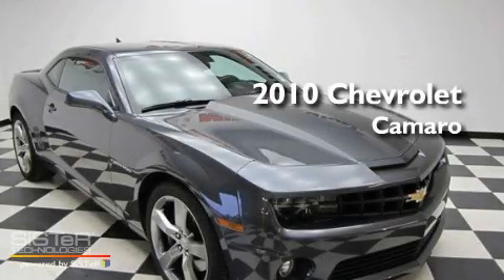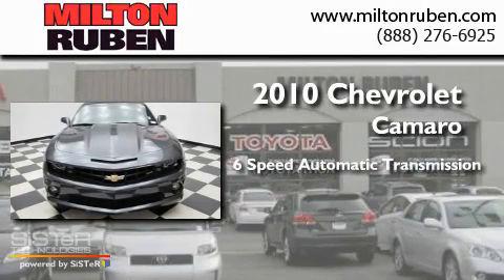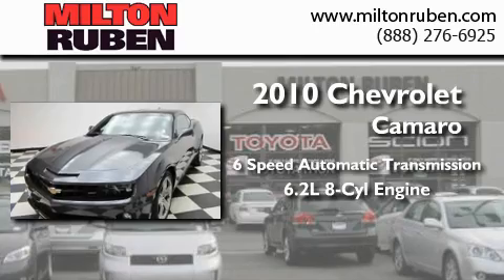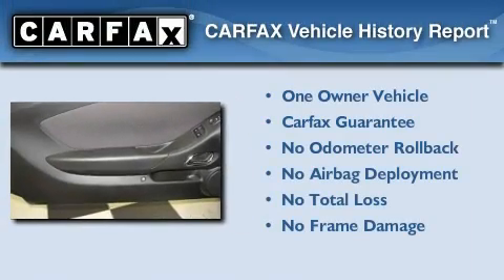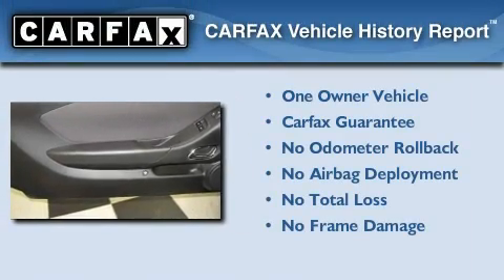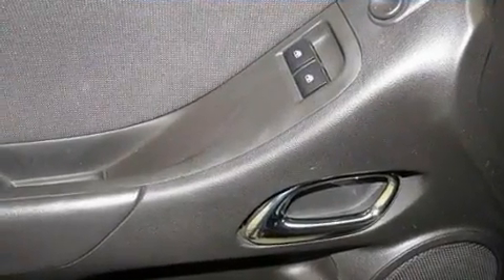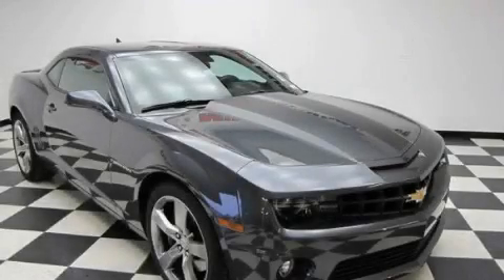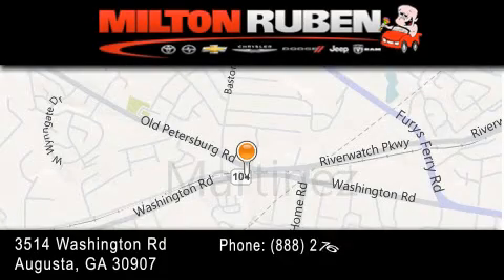2010 Chevrolet Camaro Augusta GA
Year : 2010
 Make : Chevrolet
 Model : Camaro
 Engine : 6.2L V8 SFI OHV 16V
 Trans . : Automatic
 Exterior : Cyber Gray Metallic
 Miles : 10,408
 Interior : Ebony
 Stock : C104411

 2010 Chevrolet Camaro Augusta GA